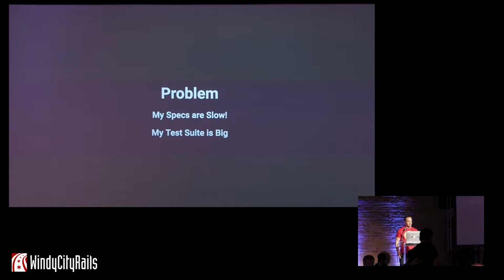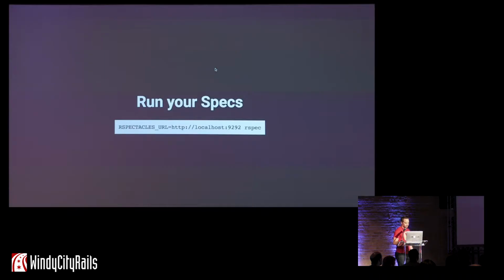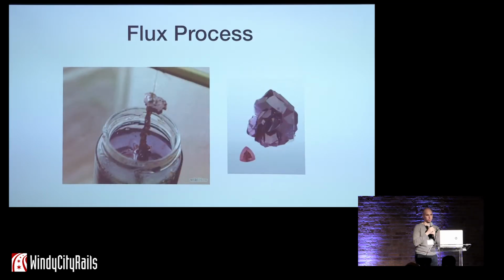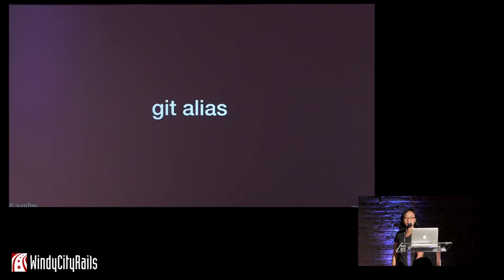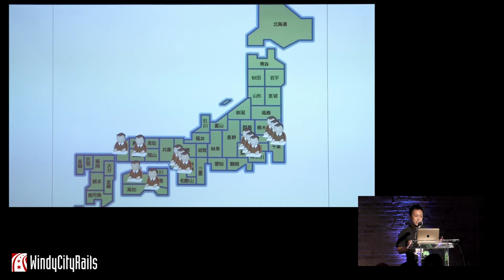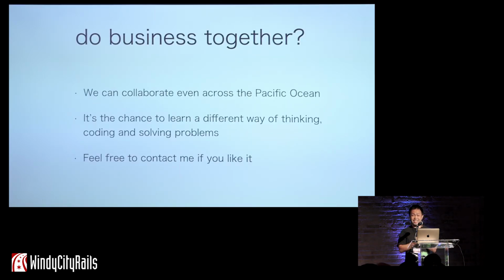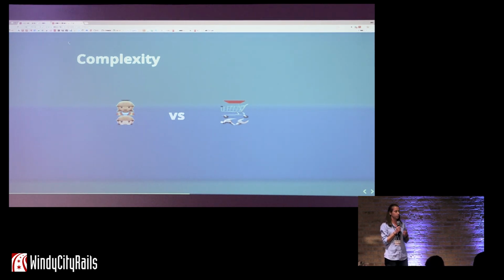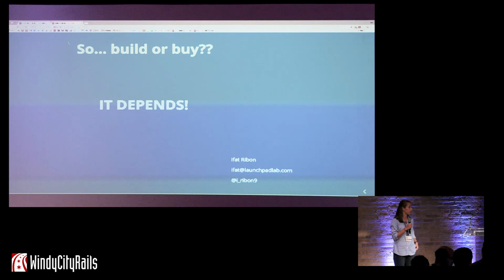Lightning Talks - Day One